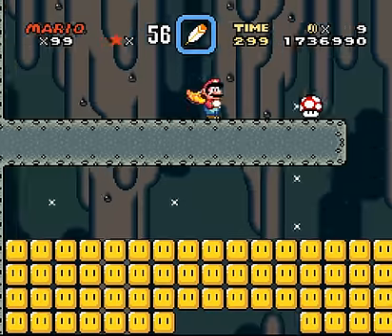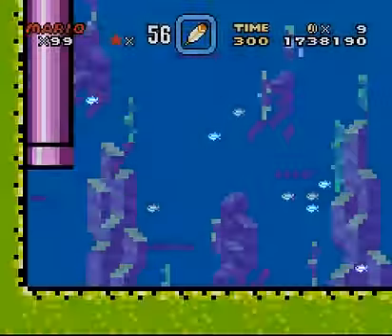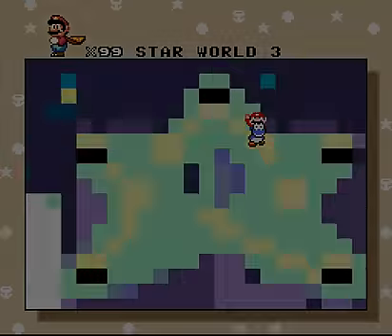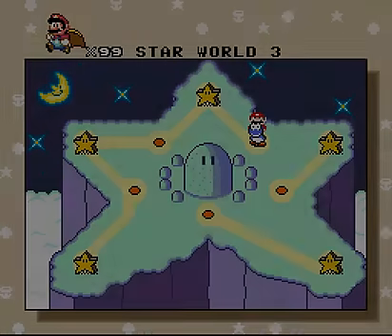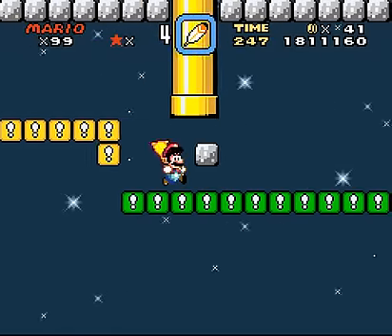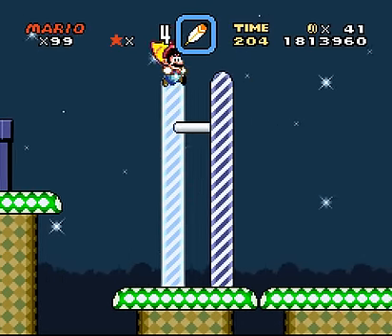Let's Play Super Mario World - 14: Star Man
Everyone drives on the wrong side of the Star Road. They also call sausage and potatoes "bangers and mash". It's like a whole other country up here or something.